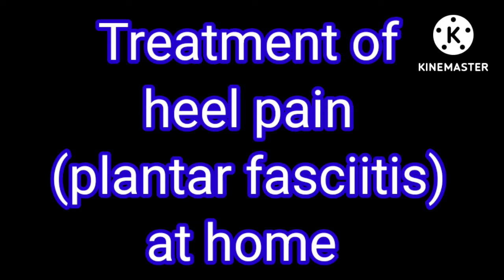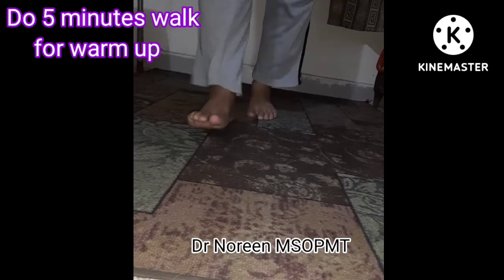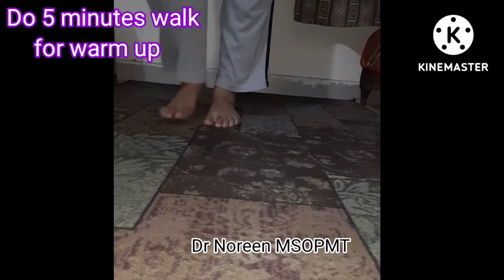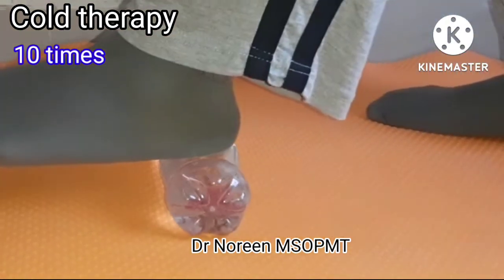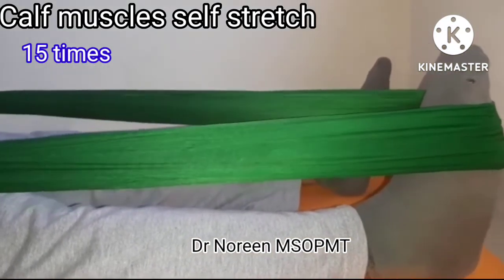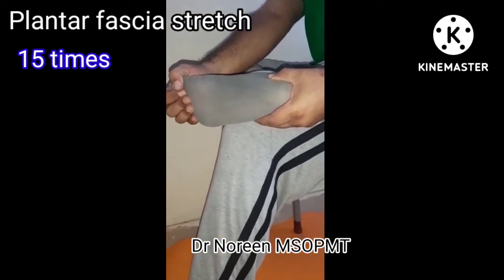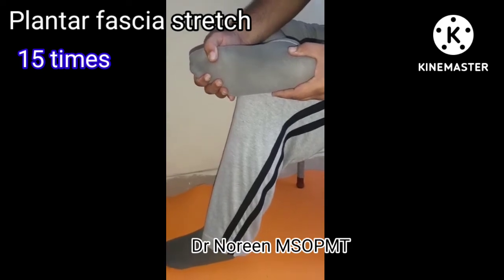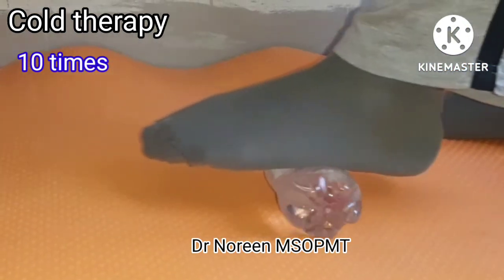Treatment of heel pain (plantar fasciitis) at home/Treat heel pain at home in urdu/heel pain treat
Treatment of heel pain (plantar fasciitis) at home/Treat heel pain at home in urdu/heel pain treat @PhysioAPRC